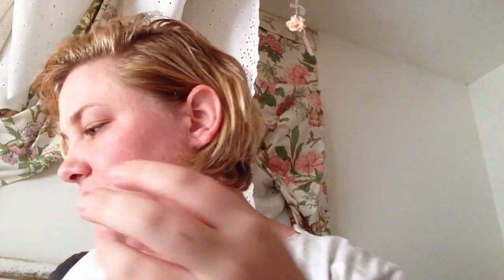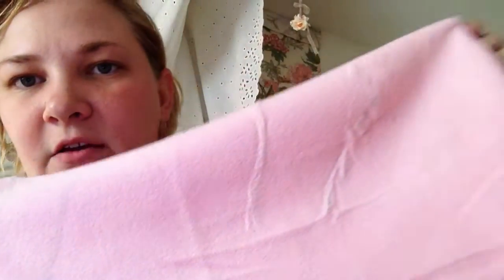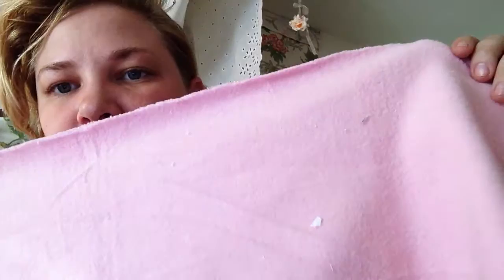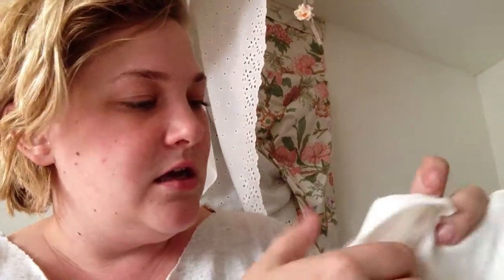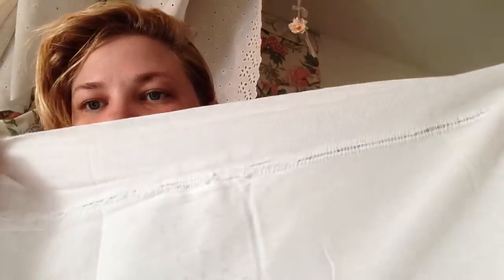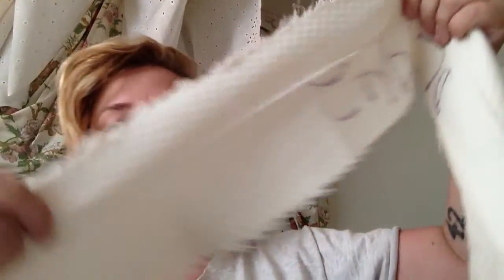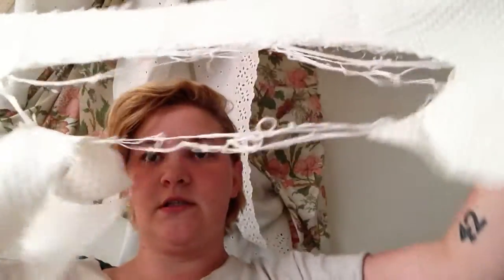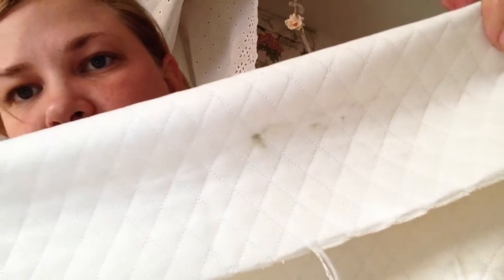Wazoodle unboxing and mini review